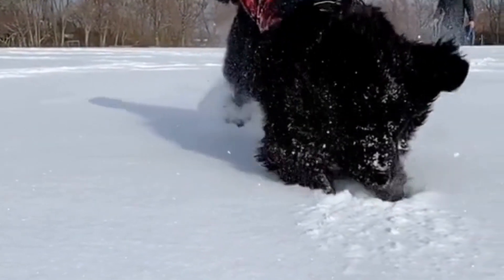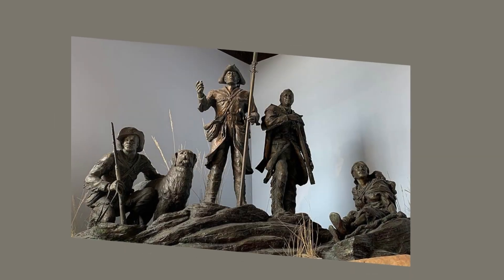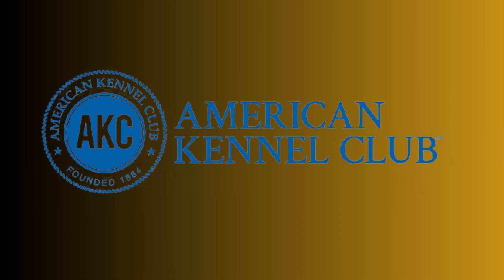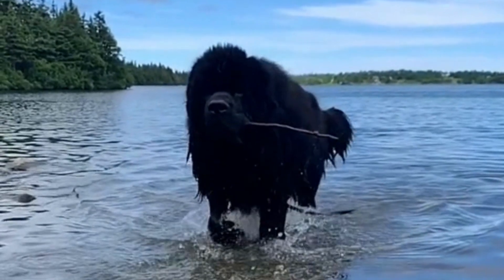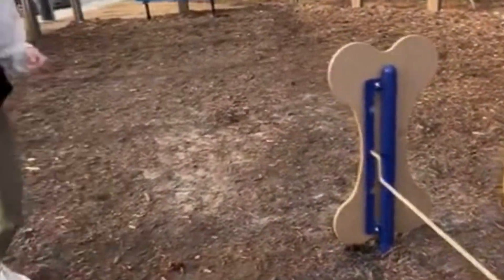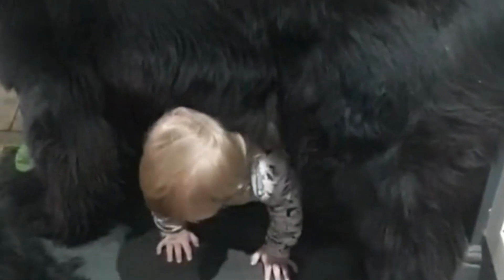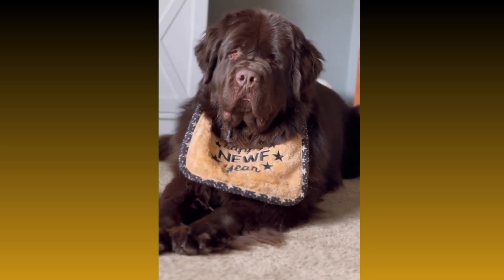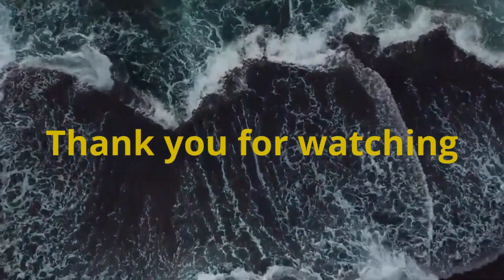🌊 The Newfoundland Adventure: From Water Rescues to Loyal Companions! 🐾🦴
🐾 Dive into the world of Newfoundland Dogs, the gentle giants celebrated for their incredible journey from water rescue heroes to loyal family companions! 🌊
In this video, we explore the remarkable history, unique characteristics, and heartwarming stories that make the Newfoundland breed so extraordinary.

📖 Topics Explored:

Navigating the Newfoundland Breed's Rich History and Water Rescue Heritage
Unveiling the Unique Traits and Temperament of These Gentle Giants
Heartwarming Anecdotes Showcasing the Loyalty and Devotion of Newfoundland Companions
Tips for Caring and Nurturing a Happy and Healthy Newfoundland
Whether you're a Newfoundland enthusiast or just discovering this wonderful breed, join us on this captivating journey to learn more about these incredible dogs.

Music info :
Track title : Ringside
Genre :  Hip-hop & rap
Mood: Dramatique
Artist : Dyalla